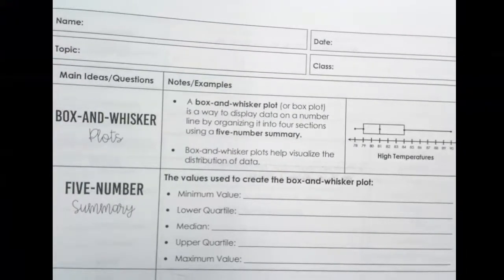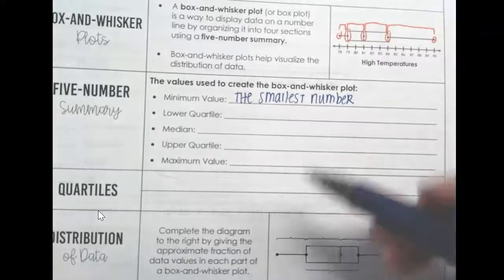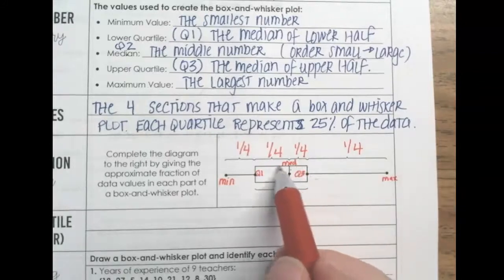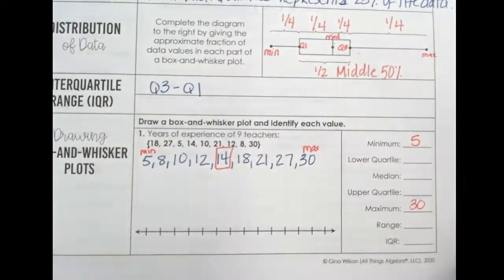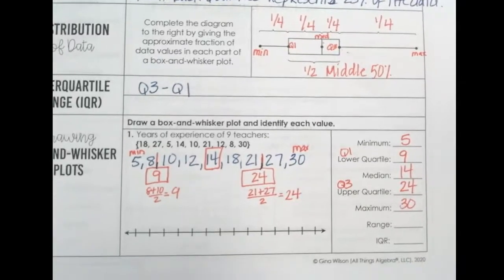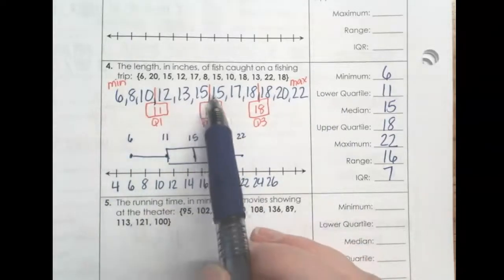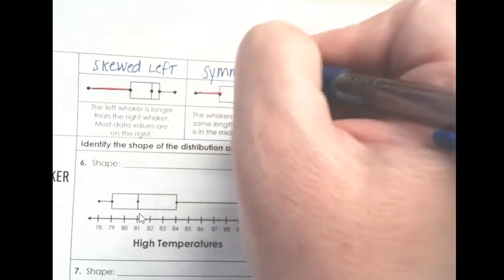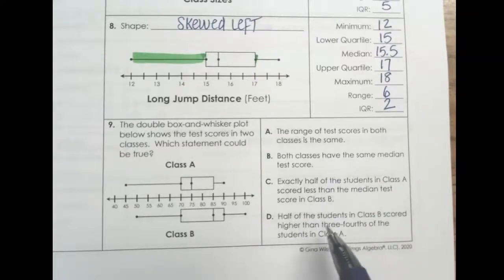Box and Whisker Plots